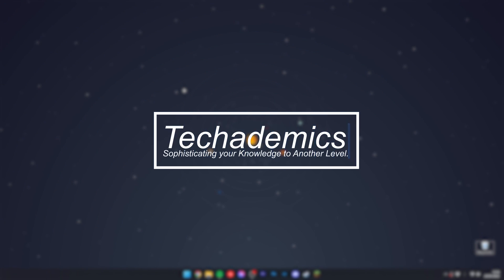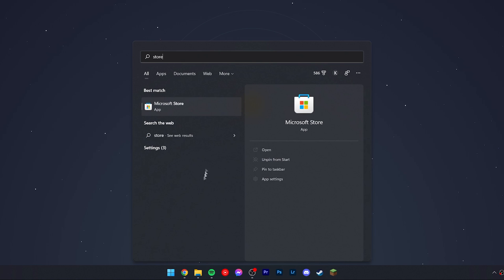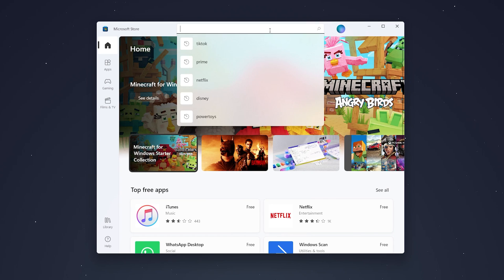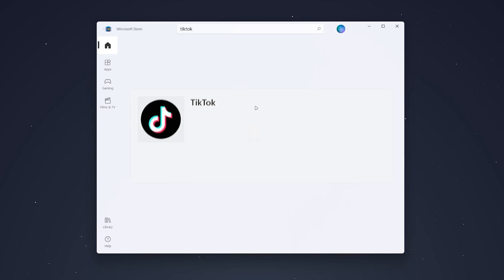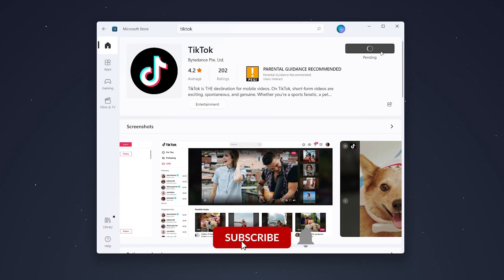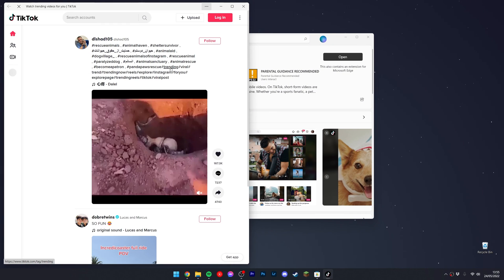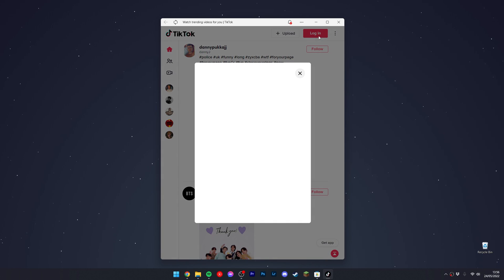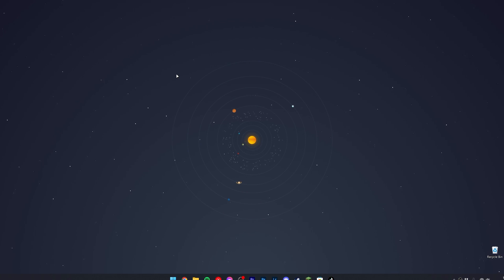How To Download TikTok On Windows PC - (Laptop & PC)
Today, you will learn how to download and install TikTok on your Windows PC or laptop. This method will work on Windows 10 or Windows 11 and you won't need any special software to download it.

SEO
how to download tiktok on windows pc
how to download tiktok on pc
how to install tiktok on pc or laptop
how to download and install tiktok on pc
how to install tik tok on pc
how to install tik tok on laptop
how to install tiktok on pc
how to use tik tok on pc
how to get tiktok on windows
how to get tiktok on computer
how to get tiktok on pc
how to download tiktok on pc for free
how to install tiktok on computer